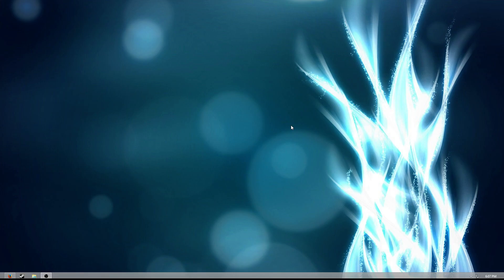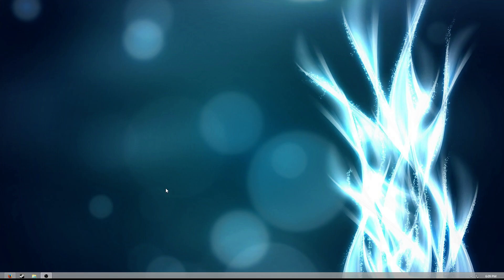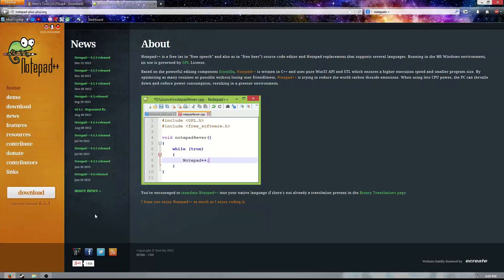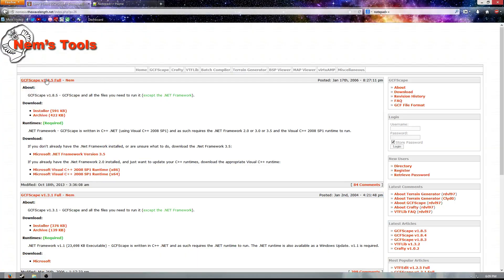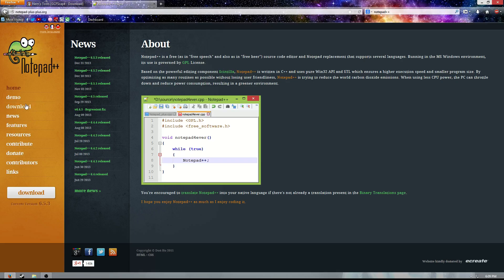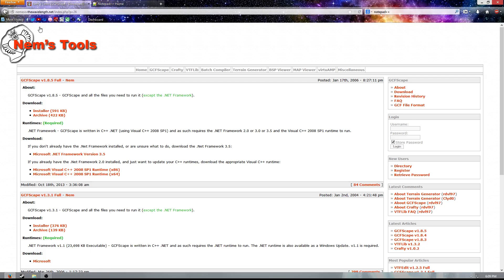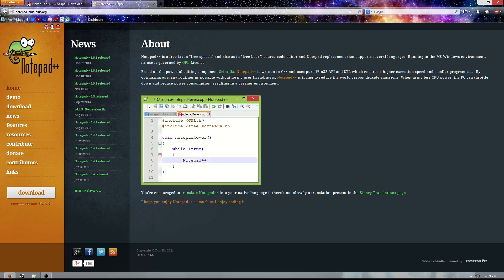[TF2HFS] Tutorial 0 - Setup/HUD from Scratch FAQ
Hey guys, I think this'll be a lot of fun! Here are the links that are relevant to episode 0:

Let me know if you guys have any questions before we get started!